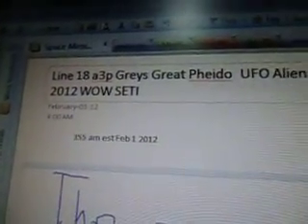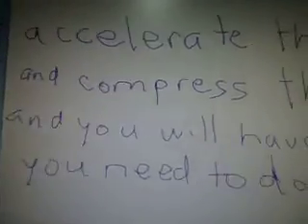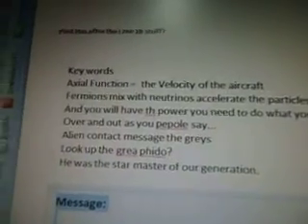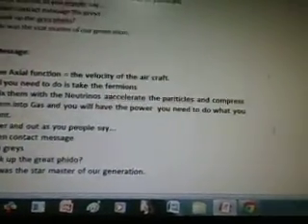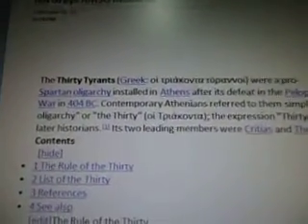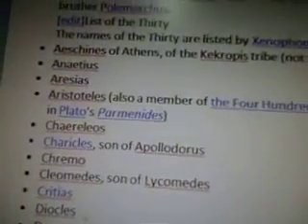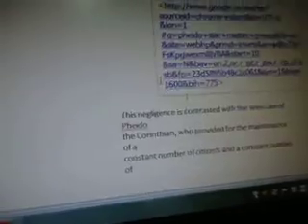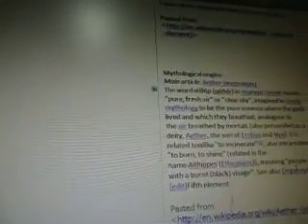Line 18 a3p Greys Great Pheido UFO Alien Contact Message Feb 1, 2012 WOW SETI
14/

3/4/4/1/1/1/1/11=0.017
14/0.017=823.5294

Starsys Starsys' lightweight bi-axis gimbal actuators is Elevator
6 kW Hall thruster in operation at the NASA Jet Propulsion Laboratory.

 Momentum WOW SETI Center of mass motion (1st one-body problem) Displacement vector motionTwo-body problem
Fluid filter and method of separating entrained particulate matter from a ...

Space/Time geometry and velocity addition